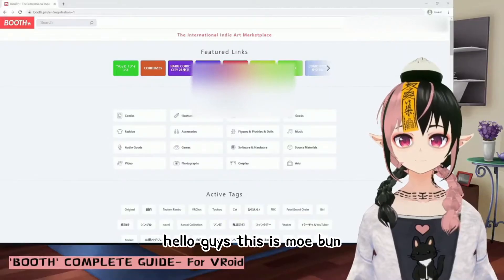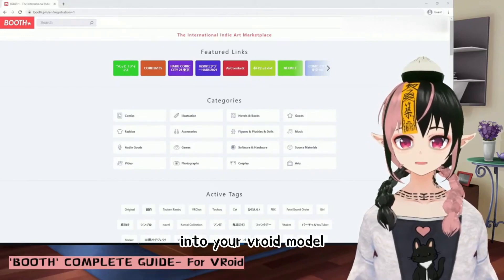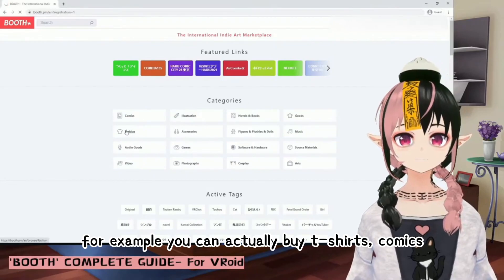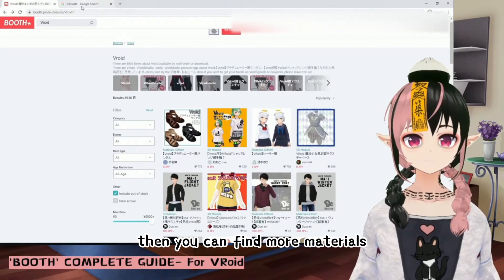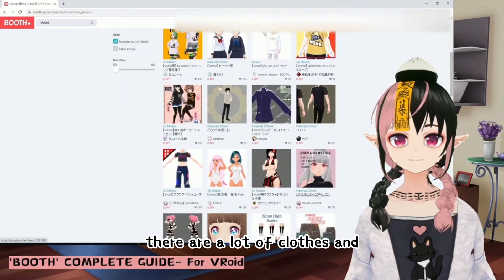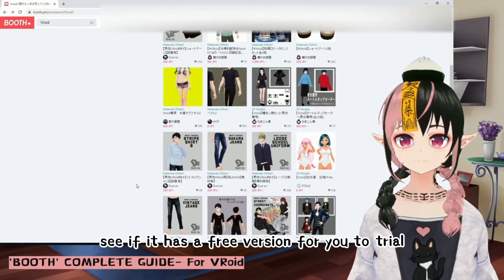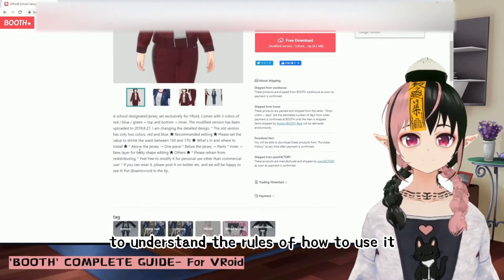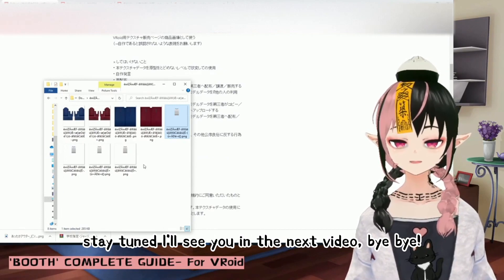How to use Booth for Vroid Model textures- Free textures VRoid tutorial 【Moe Bun】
110 Views - Mar 8, 2024
(Fixed Version Reupload) This video is a walk through of how to search - understand - filter - purchase/download textures from BOOTH, this video also includes how search for FREE textures.
❤ Expand Me for Timestamps❤

♡Timestamps♡
00:59 - Quick booth introduction
01:56 - Search for Vroid textures in booth
02:25 - Tip for detailed search in booth
03:03 - 2 ways to find FREE textures
04:02 - Understand item before downloading
04:56 - Download/Purchase textures

♡Please Follow Bun on other social media ♡
✿Youtube (Main channel):